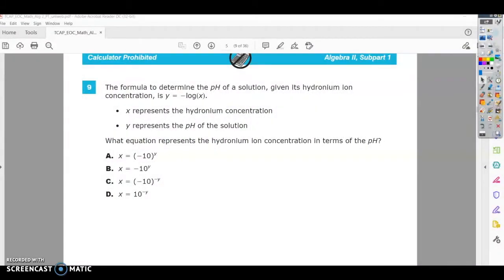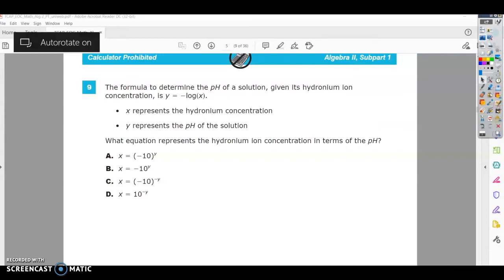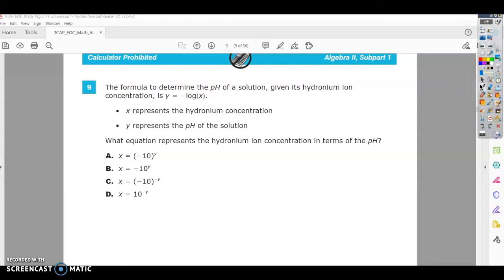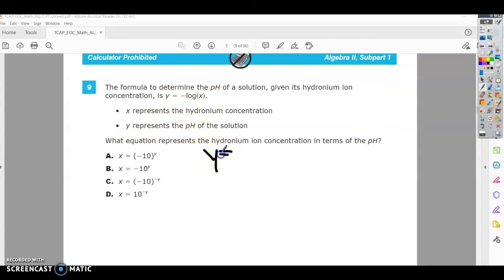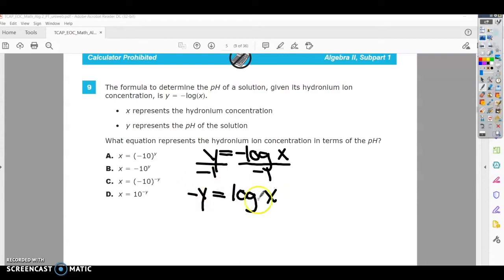Question 9 - Algebra 2 - TNReady Practice Test